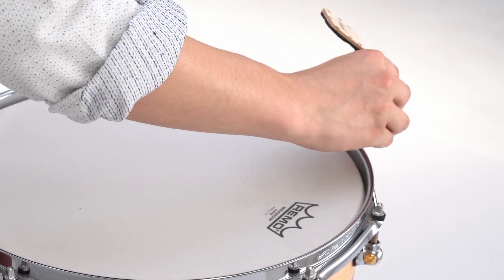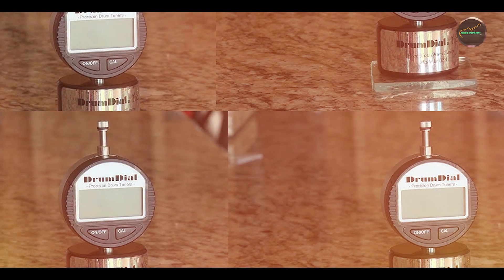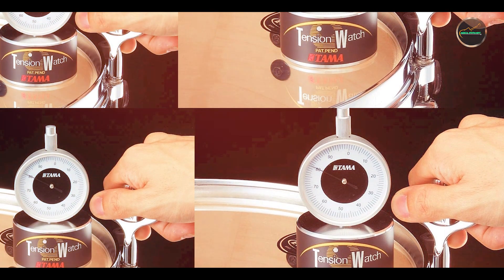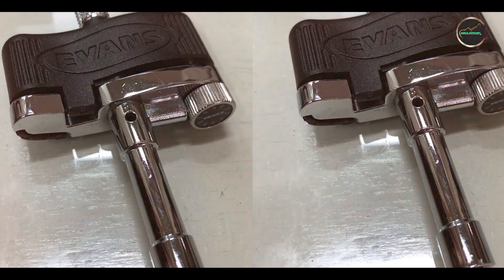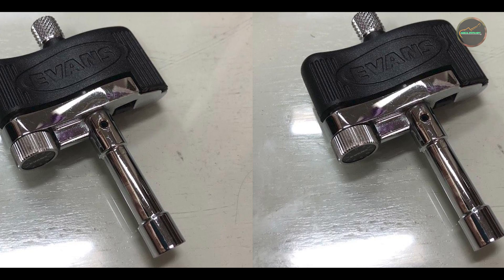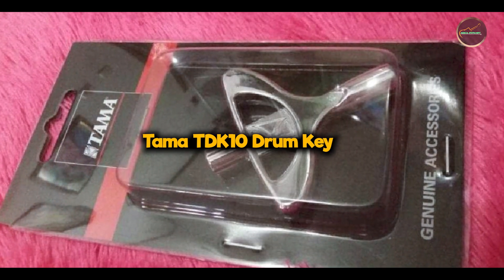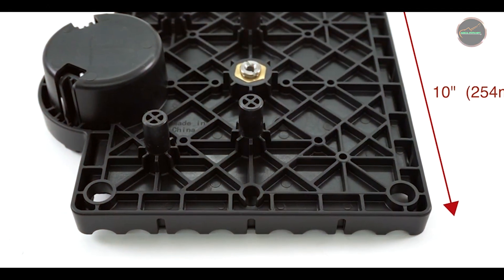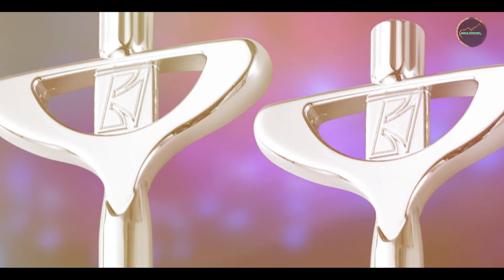Best Drum Tuning Key: Fine-Tune Your Drums Like a Pro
Looking for the best drum tuning key to elevate your drumming game? Our expert reviews and buying guide will help you find the perfect tool to achieve that crisp, resonant sound you've always wanted.

1  DrumDial Digital Drum Tuner
2  Tama TDK10 Tension Watch
3  Evans Torque Key
4  Pearl K-030 High Tension Drum Key
5  Tama TDK10 Drum Key